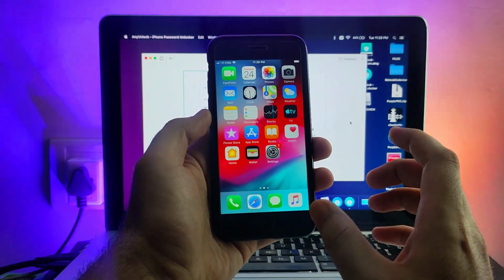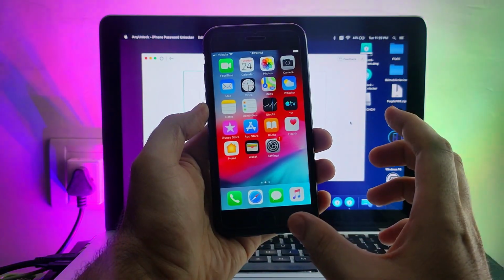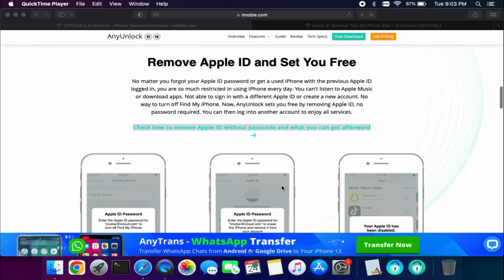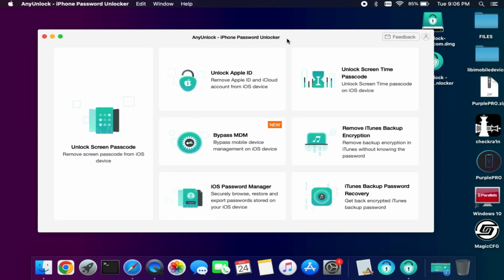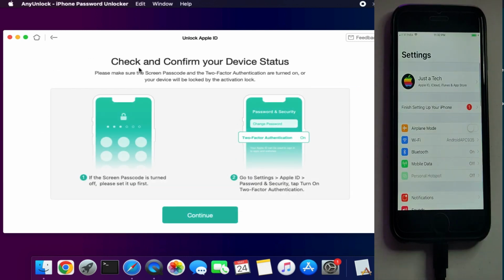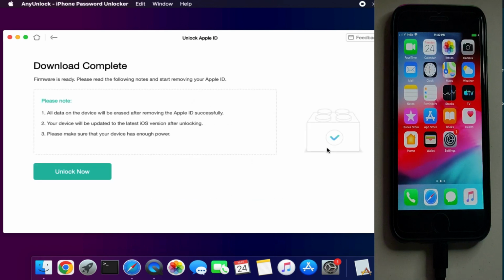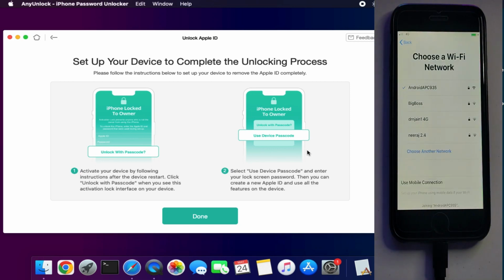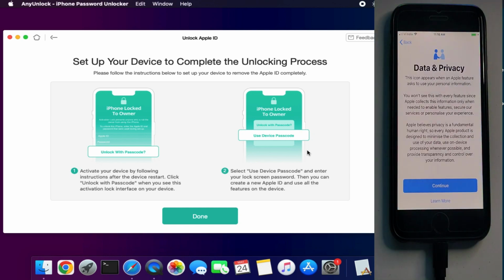Unlock Apple ID/Factory Reset iPhone/iPad | Remove Apple ID/Unlock iPhone/Reset to Default Setting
📌(Discount on All The Services/Tools Available on the iRemoveTools/Checkm8 Website)

By Justatech
By iJustatech
By iamjustatech